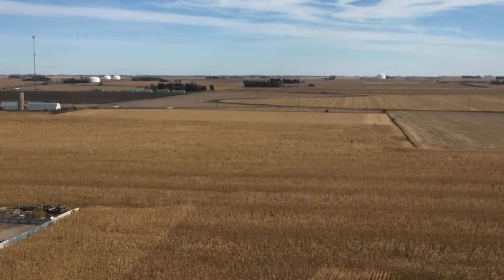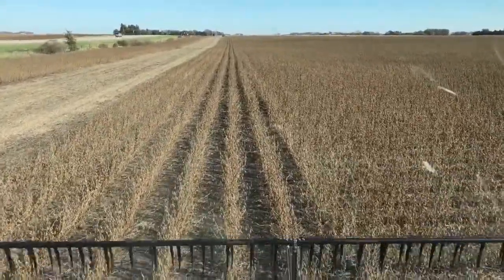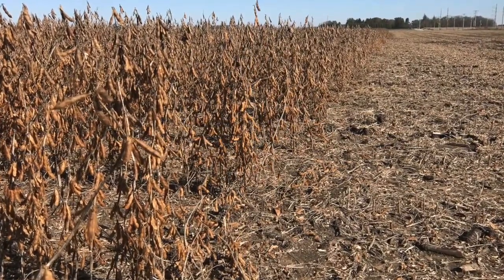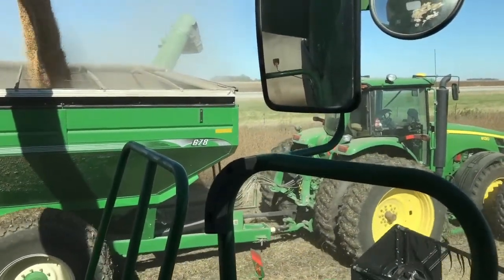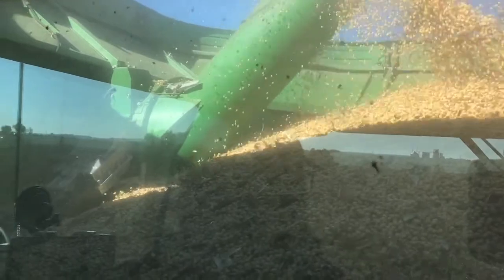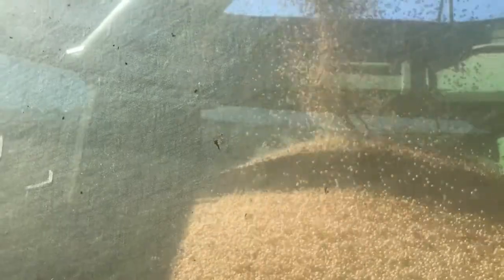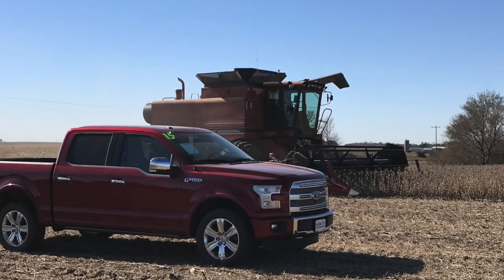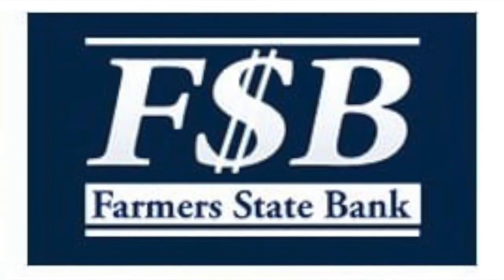2018 cab cam Ep 3 with Brad Harris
We joined Brad Harris in the field while he combines!  he talked about what goes on in the ag industry and who helps around the farm.